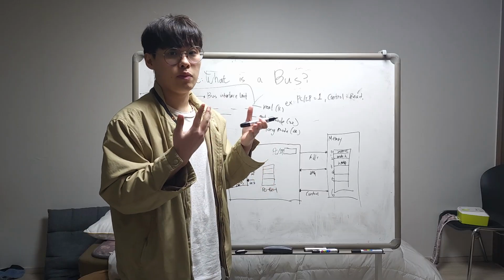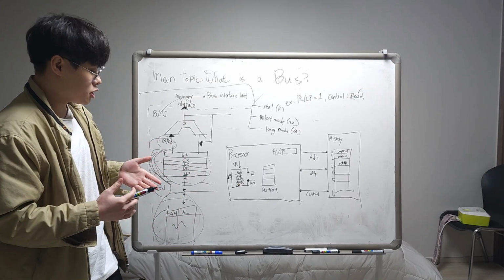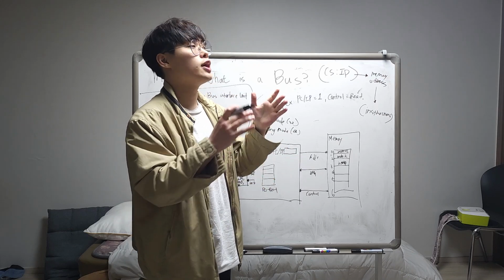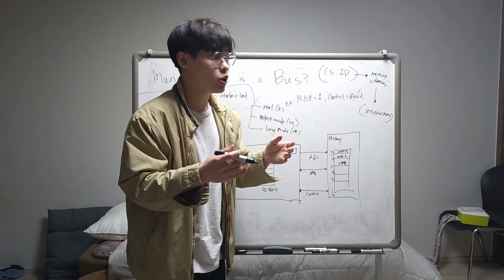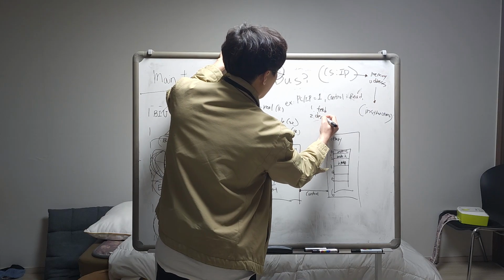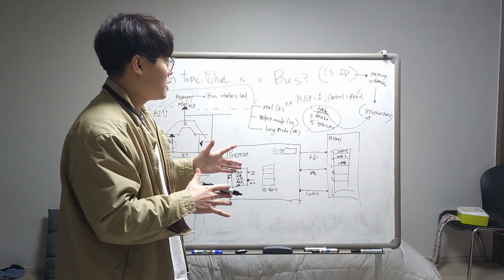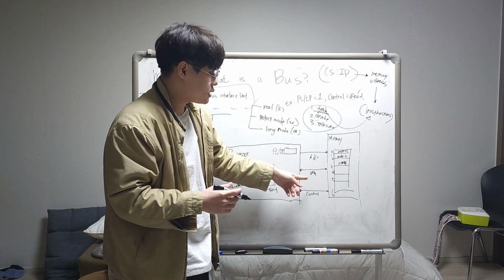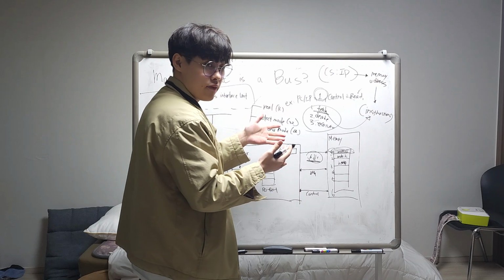What is a bus? part 2 (2025-02-14)